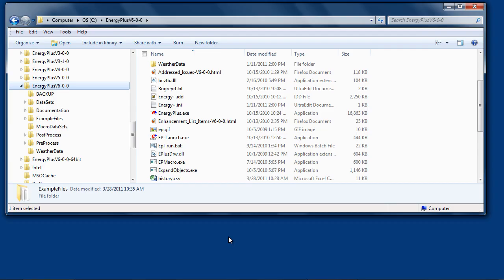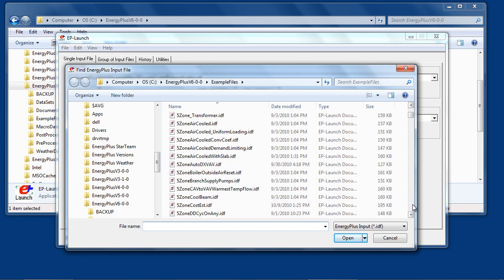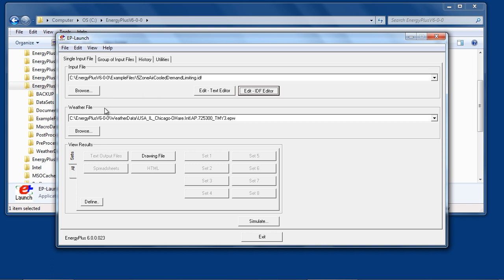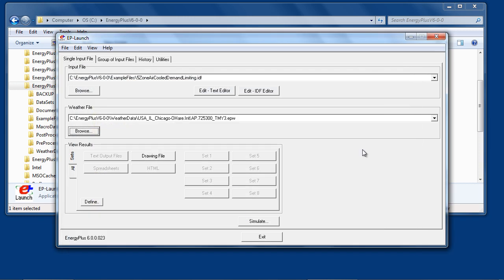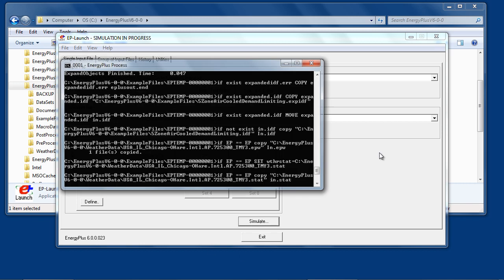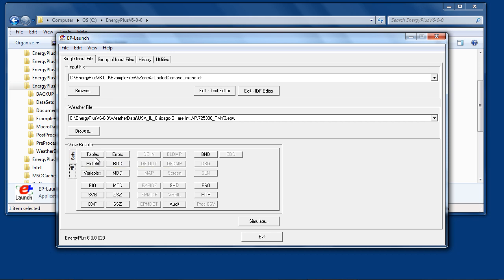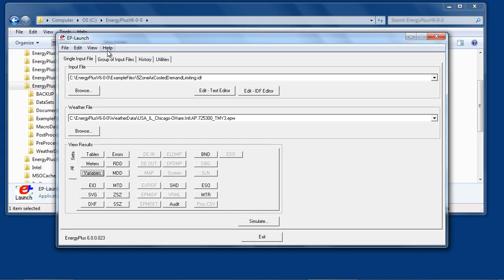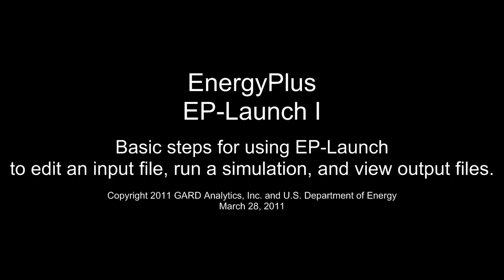EnergyPlus EP-Launch 1 - Single Simulation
Basic steps for using EP-Launch to edit an EnergyPlus input file, run a simulation, and view output files. (EnergyPlus v6.0.0) For more information about EnergyPlus